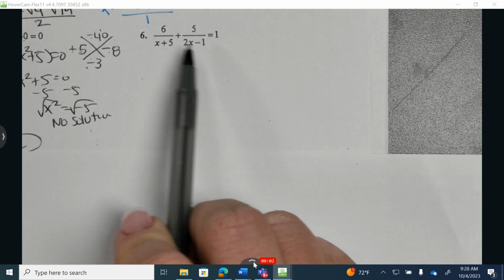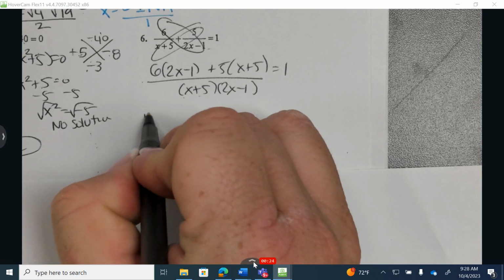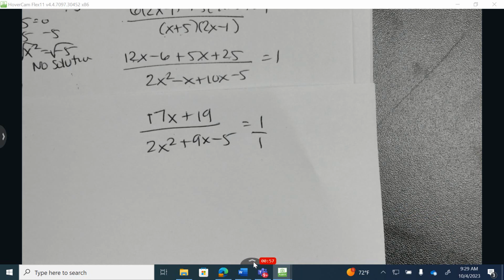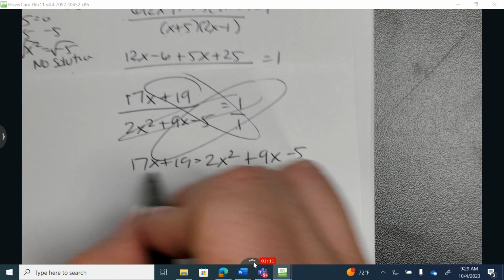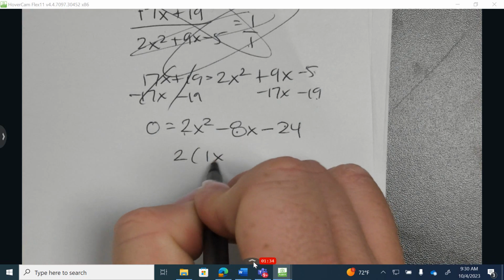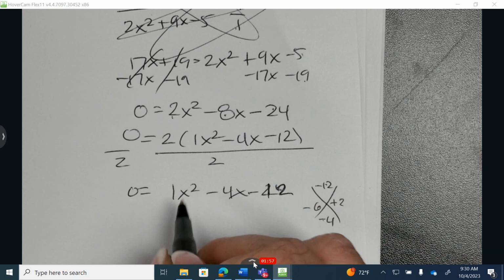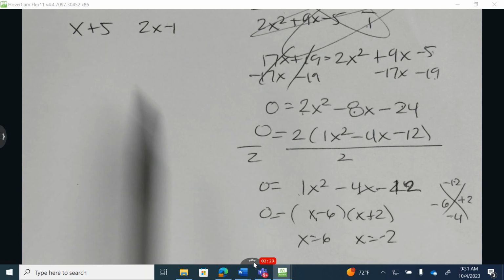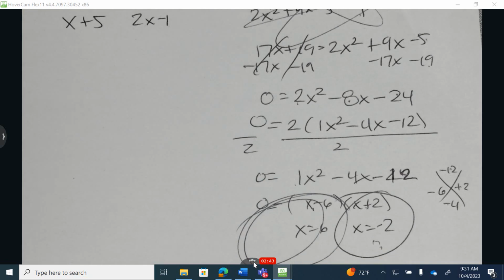Unit 2 - Review - Question 6